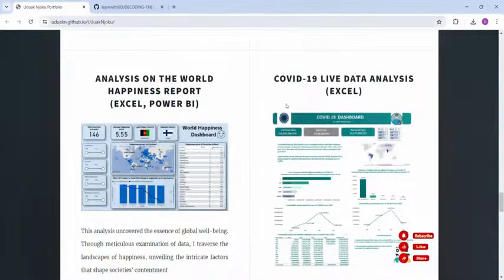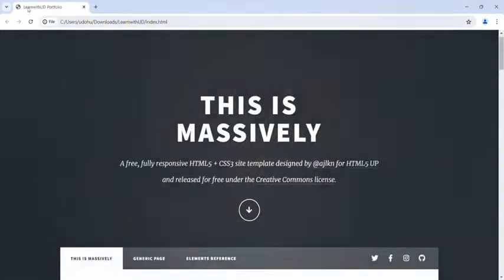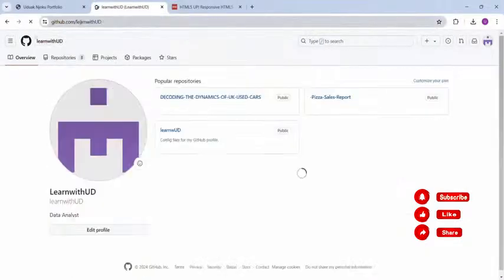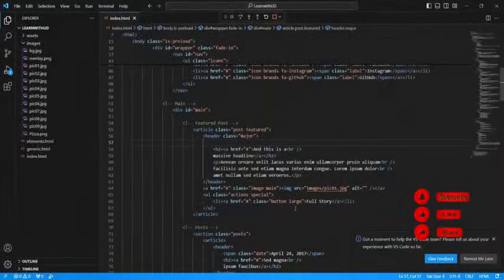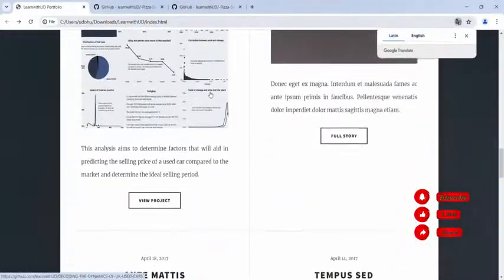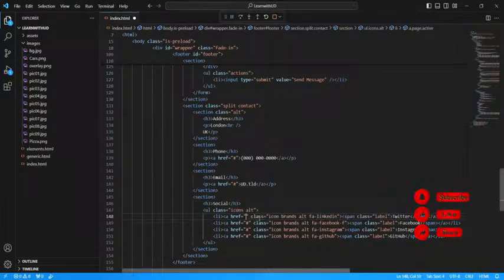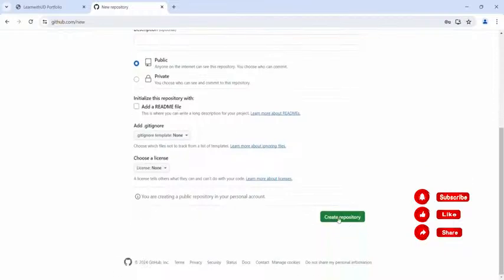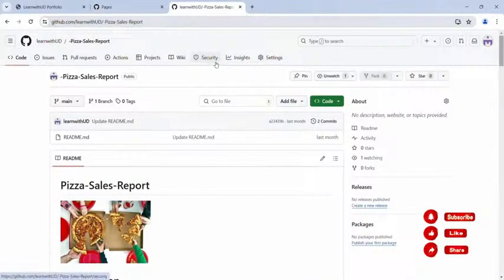Create Portfolio Website for Free without Coding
Want to showcase your work but don't know how to code? In this tutorial, you will learn how to create a professional portfolio using a simple copy-paste method with existing templates. No coding skills required! Perfect for designers, photographers, writers, and anyone looking to impress potential clients or employers. Follow along and have your portfolio ready in no time.